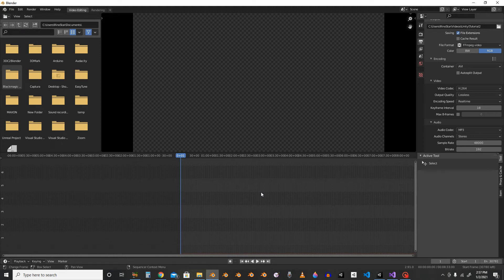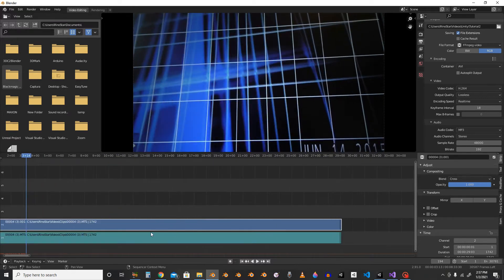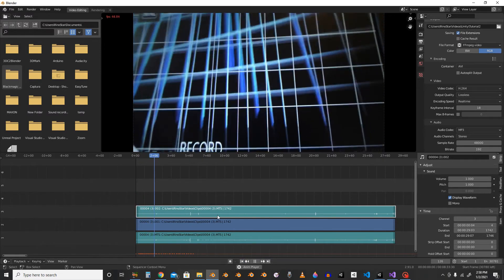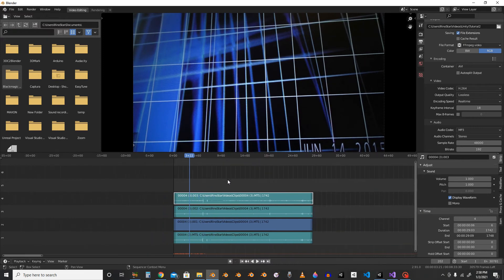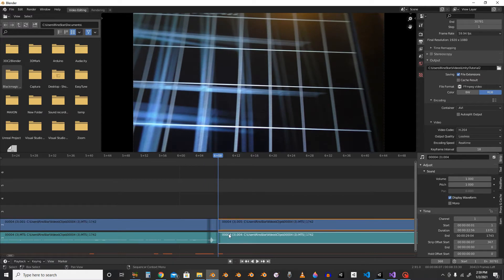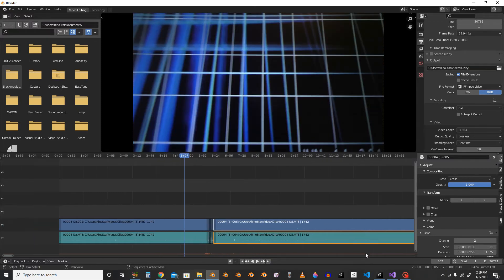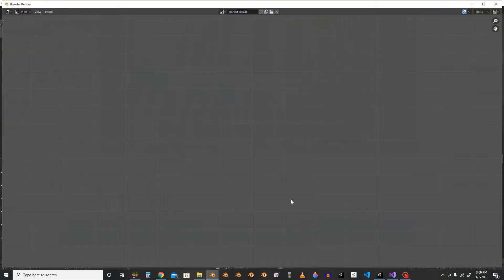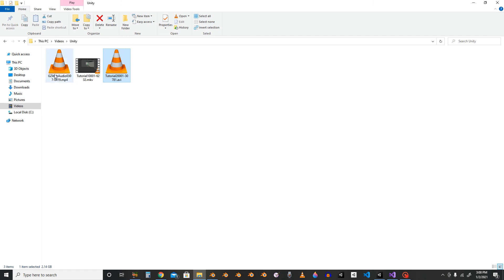How to make the echo effect in Blender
just a quick tip on making a reverb/echo effect in blender, it's completely
procedural!